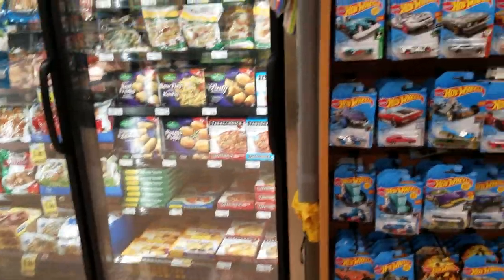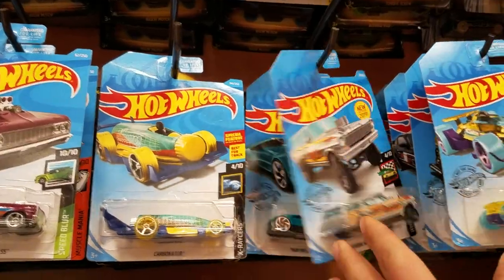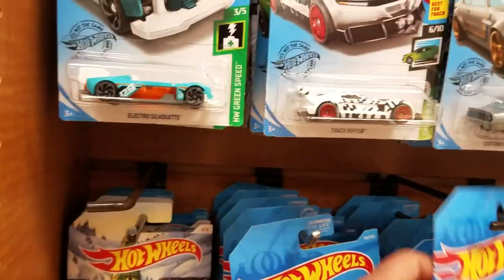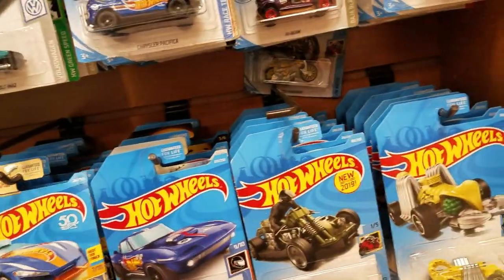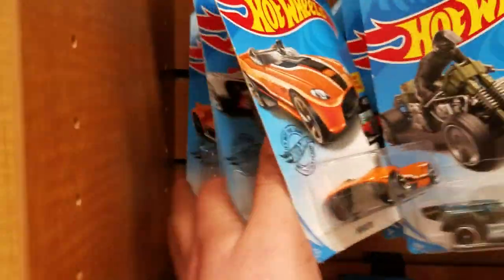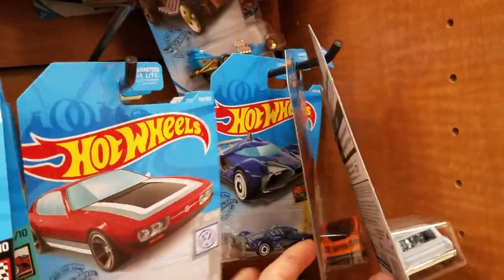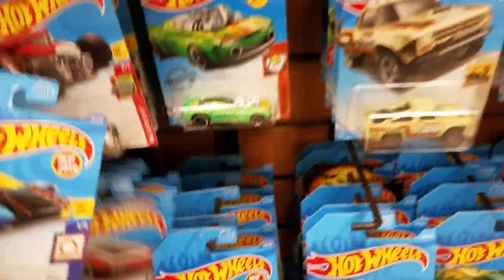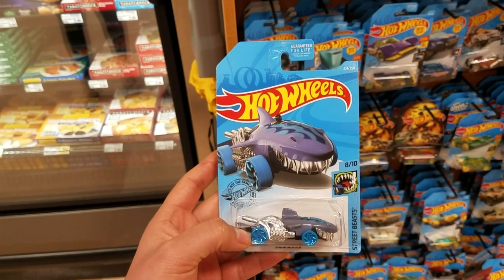Hot Wheels Hunting: Sharkruiser Treasure Hunt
Hey guys welcome back, another successful Hot Wheels hunting ti. This time my treasure hunting was at Ralph's in Irvine and I scored a regular treasure hunt, Sharkruiser. It is a 2019 treasure hunt but it is a treasure hunt so i picked it up. Still on the hunt for some super treasure hunts and other premium Hot Wheels, like the Led Zeppelin Hot Wheels.